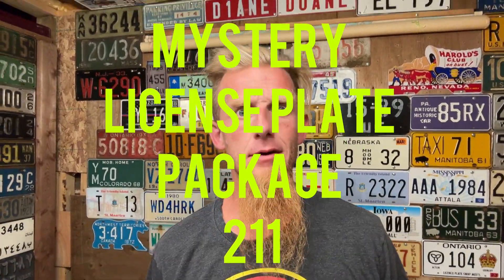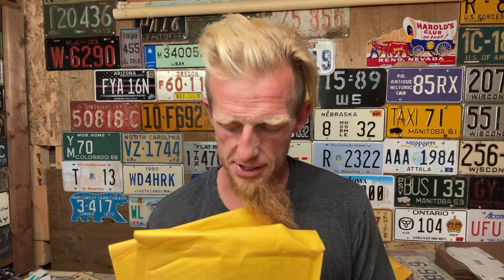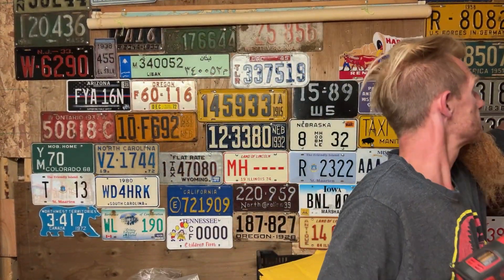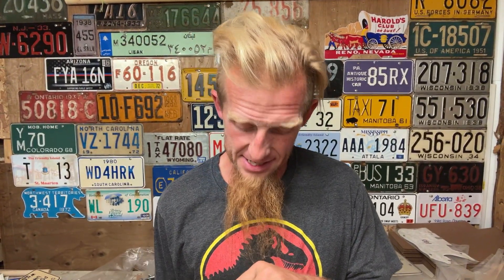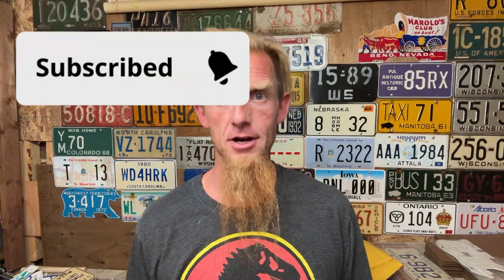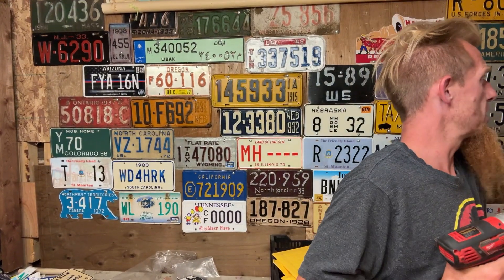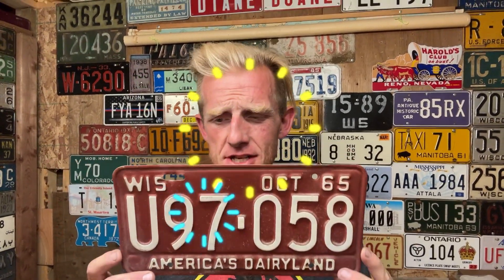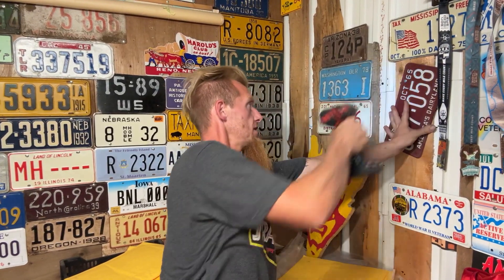Mystery license plate package 211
Opening of mystery plate packages containing plate history from all over North America and the world